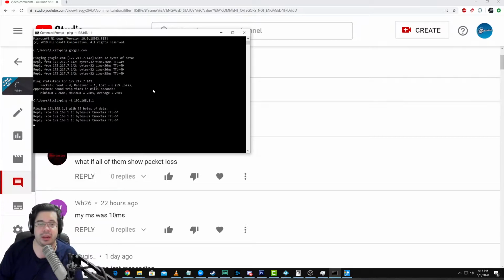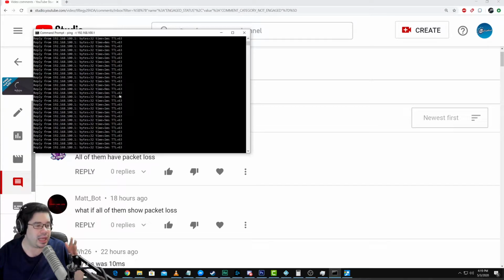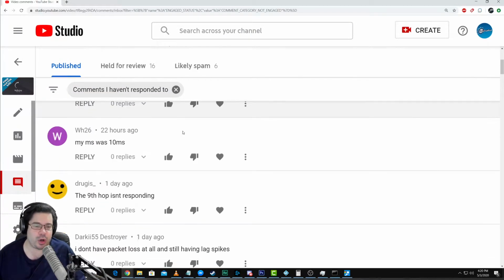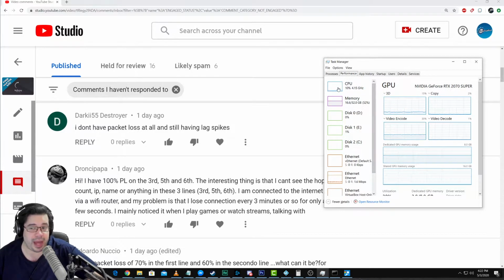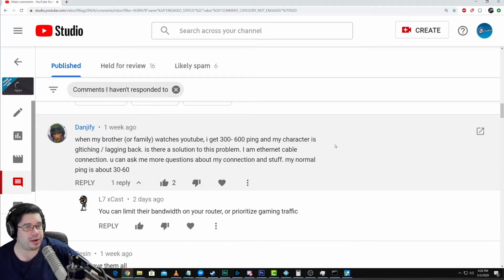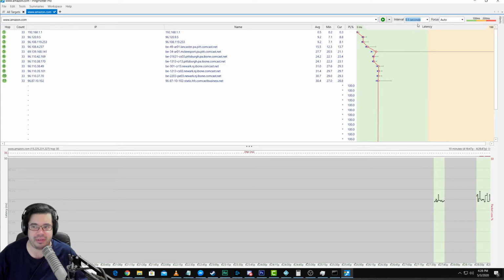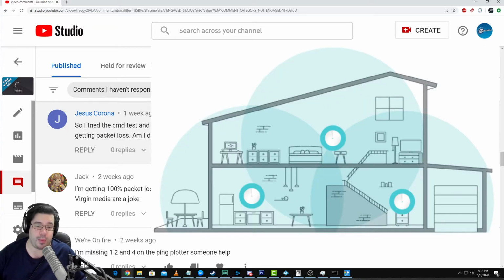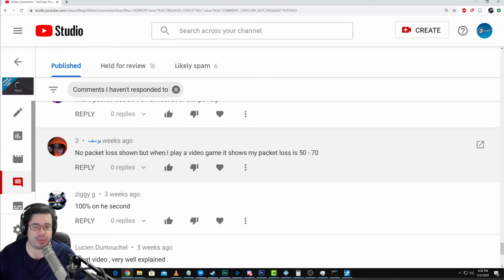Internet Lag - Part 2 / REPLYING to COMMENTS / Troubleshooting Packet Loss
I further try to help people with internet and lag problems and answering questions left in the comments of our first video.